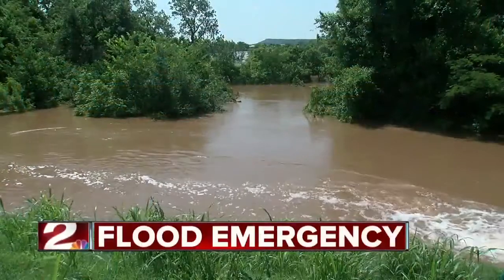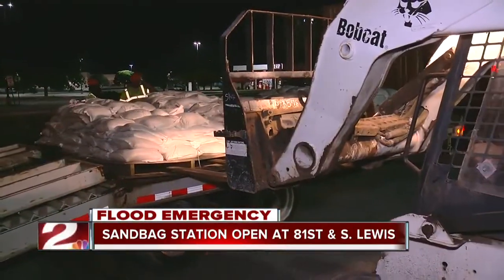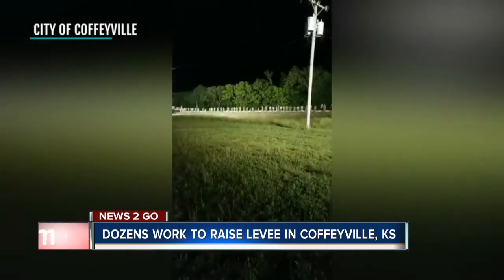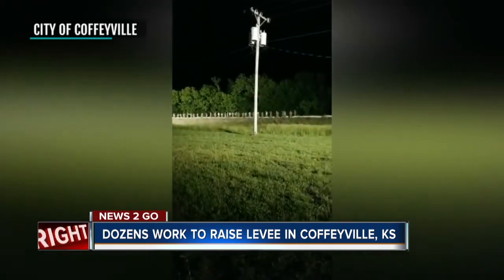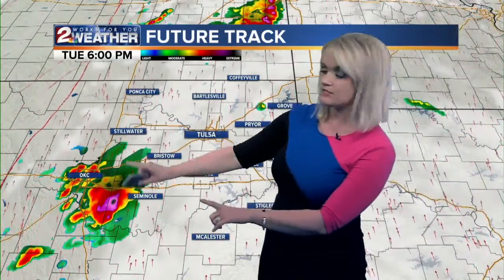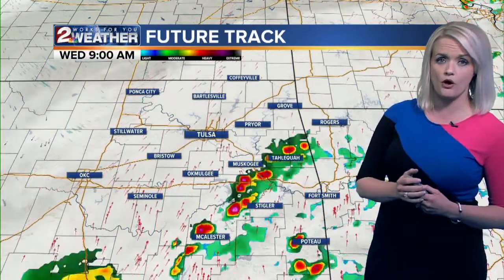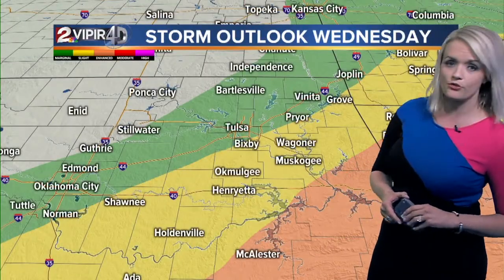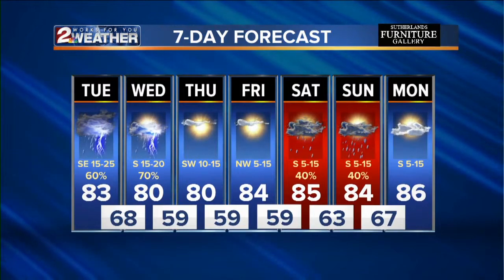KJRH Latest Headlines | May 28, 7am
Watch the latest KJRH headlines any time.